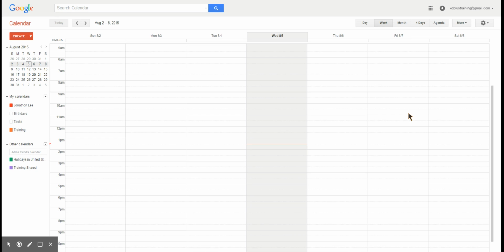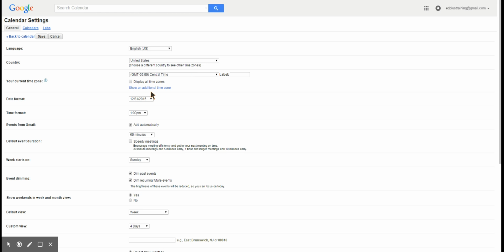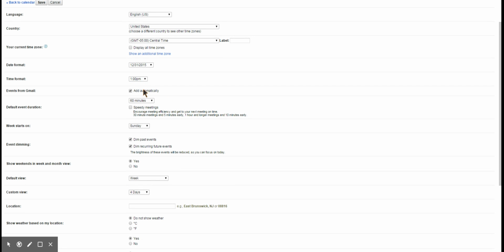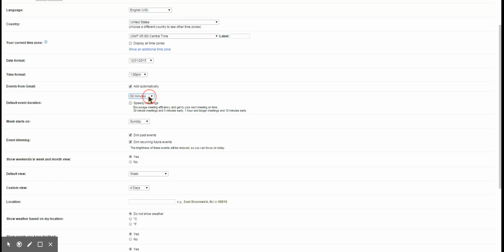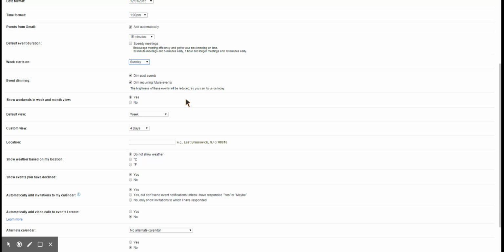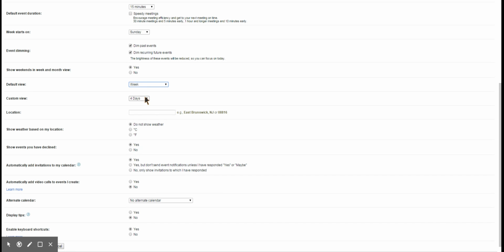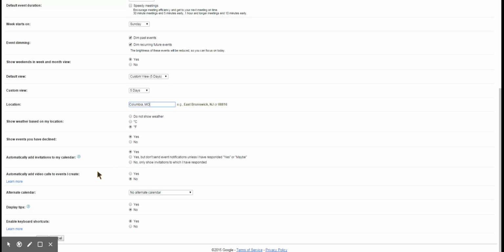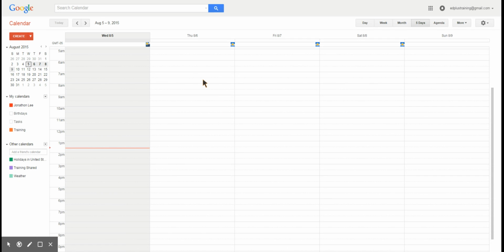Calendar General Settings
Video created to explain the general settings within Google Calendar.